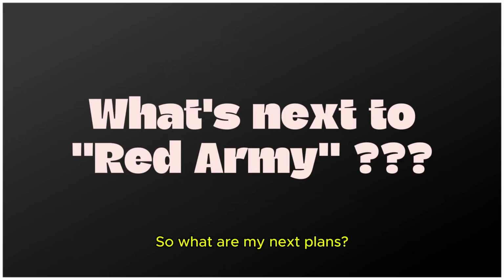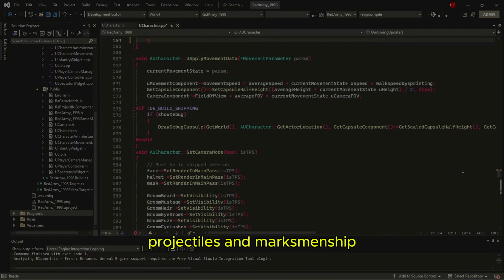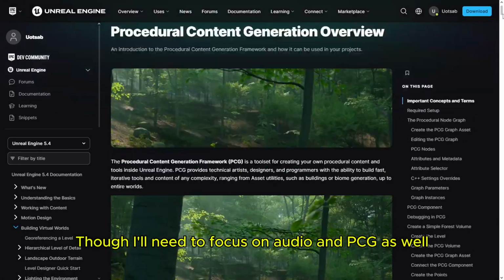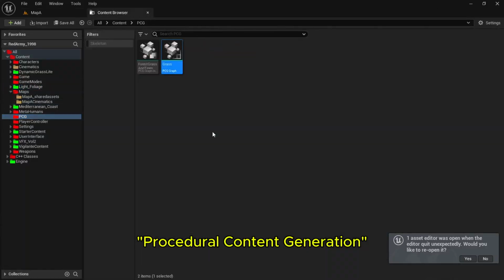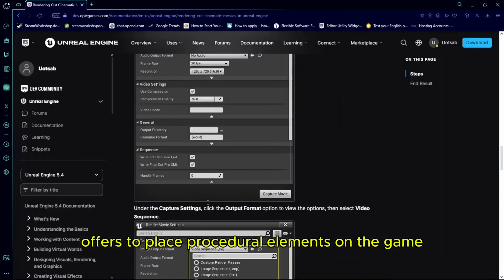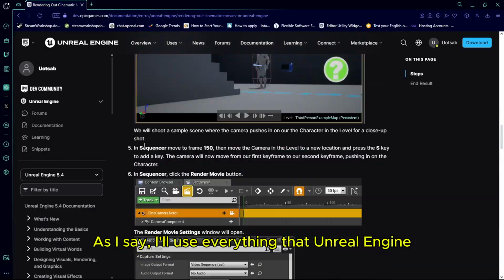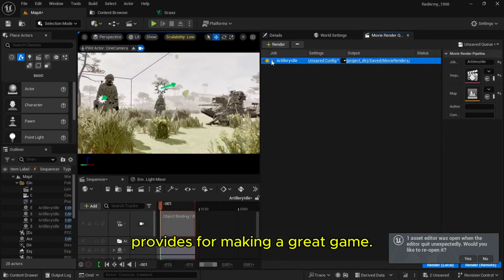Red Army - Unreal Engine Devlog - 04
I am heavily taking time on my game Red Army. Contentious updates are what you guys wanted from me.
In this Devlog, I covered:
1. New skeletal meshes
2. New animations
3. Wall climbing
4. Realistic ragdoll
and more...
The works took me more than I thought. Projectile Update is next, where I focus on realistic bullestics. It's a must be feature most Milsim games miss.
I usually upload all about game development tutorials, share ideas and report devlogs.
Here are chapters for you :)
00:03 Intro
00:26 Changeable camoflage
00:43 Clean tick event
01:29 New skeletal mesh
02:32 Wall climbing with Motion Warping
02:57 Better prone animations
03:30 Changeable character cosmetics
04:08 Hair simulation
04:39 Upcoming updates
05:27 Credits
05:32 Outro
We'll meet on the next video!!!